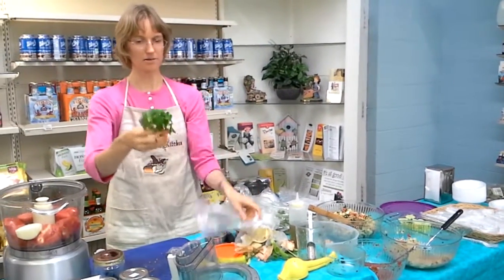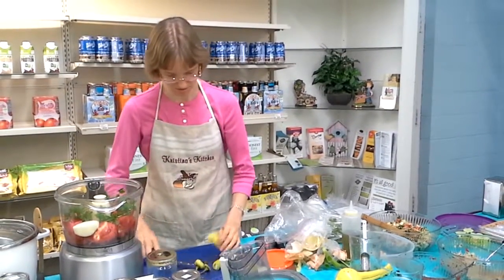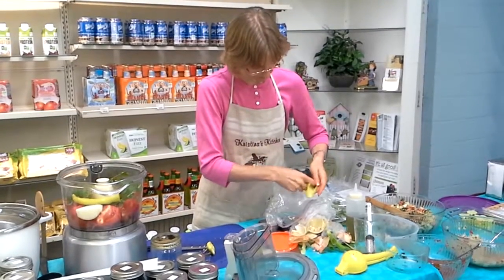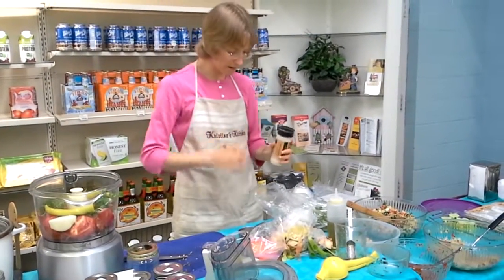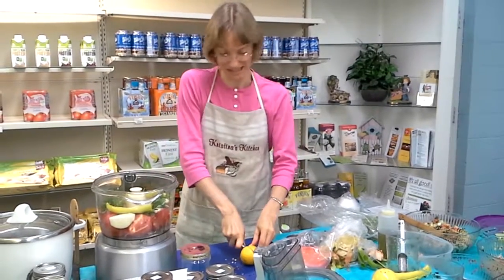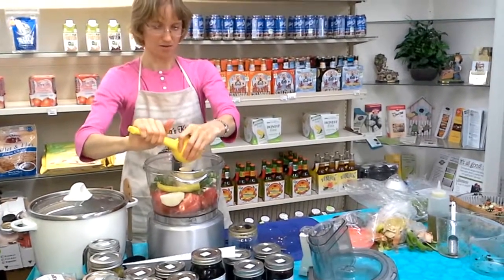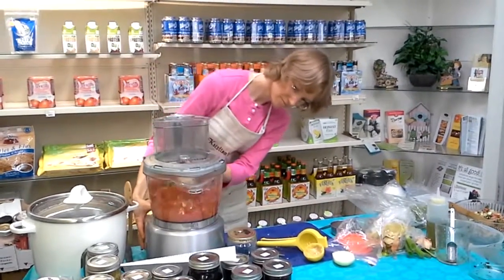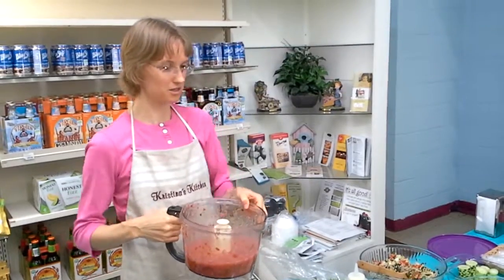Kristina's Kitchen - Fresh Salsa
From a cooking class recorded on July 14, 2015